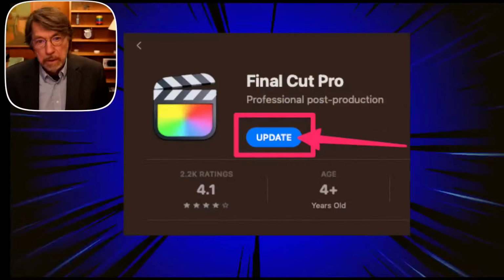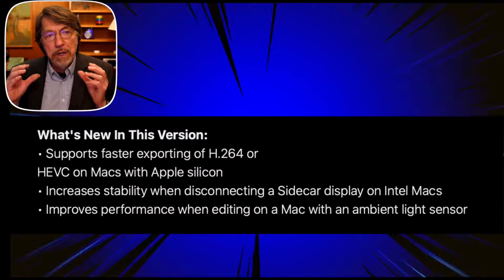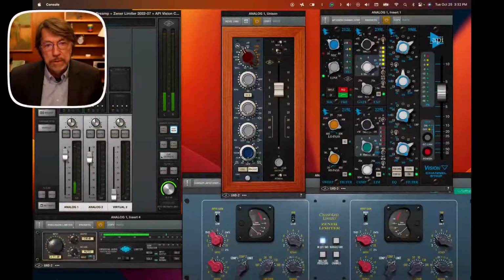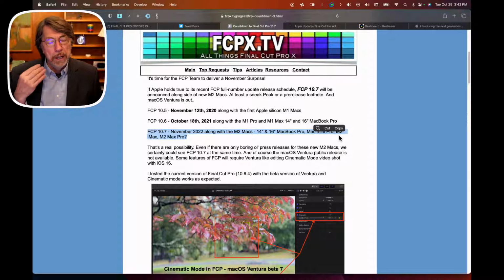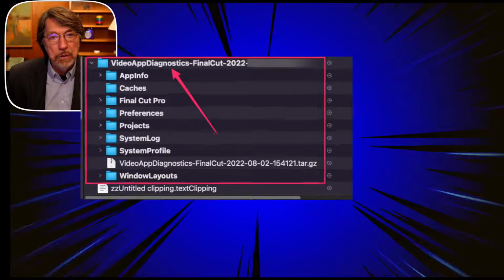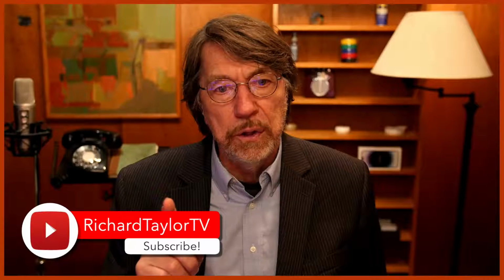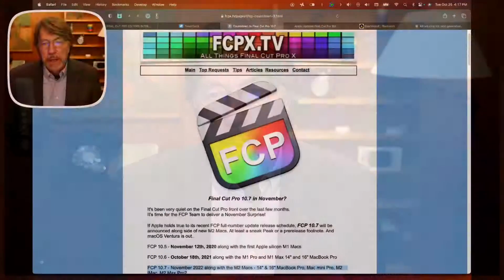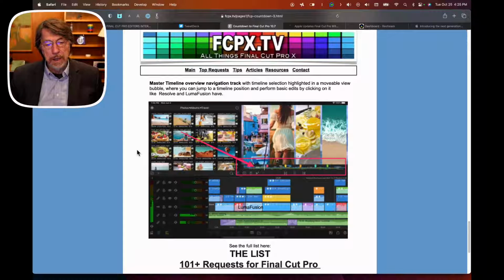Final Cut Pro 10.6.5 Update & Ventura - Clearing the Timeline for FCP 10.7 with M2 Macs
Interesting update to FCP. Just enhancements and bug fixes, no features.And macOS Ventura on the same day.